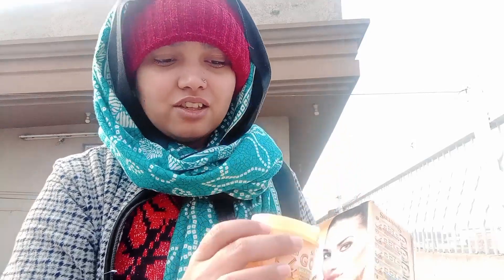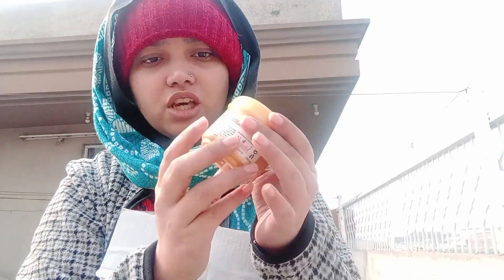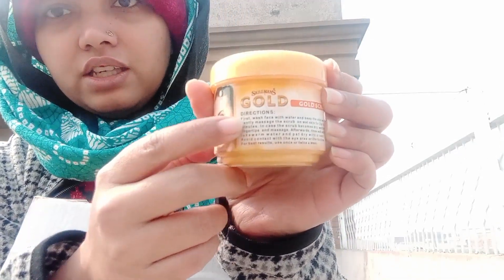Reviewing Gold Facial Kit and Mehndi from Al Uroosa Mehndi (online ordered Mehndi)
Gold Facial was bought from the local market ( sha alam market) . And it's price was around 700 (seven hundred ruppes)

Thank you for being a part of the video by watching , commenting and sharing it.